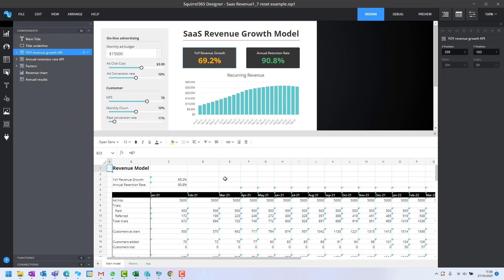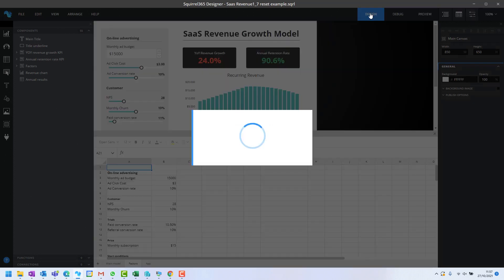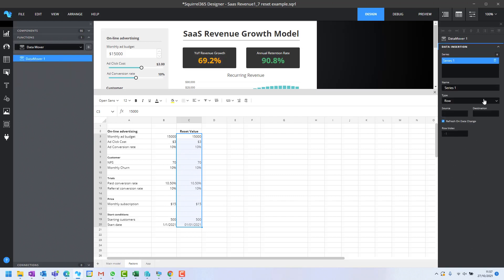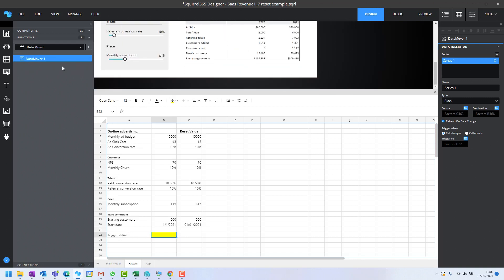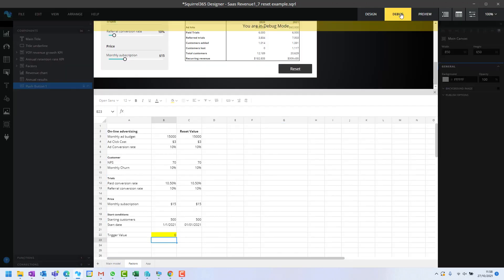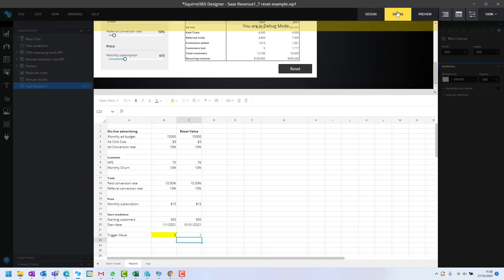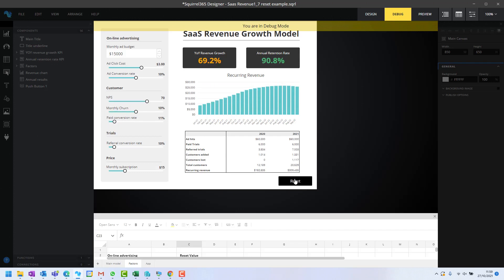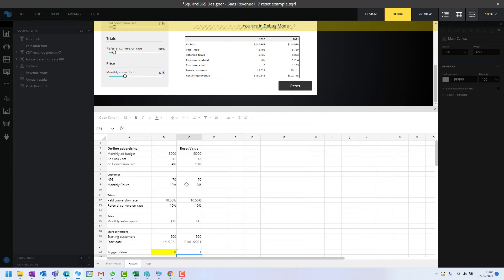basic reset button - how to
How to create a basic reset button